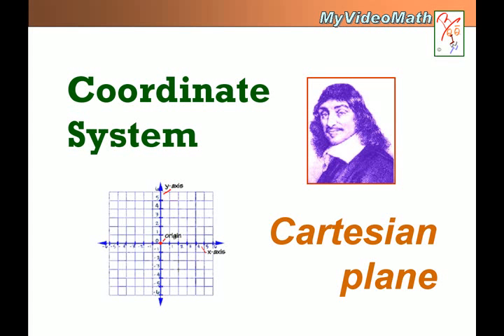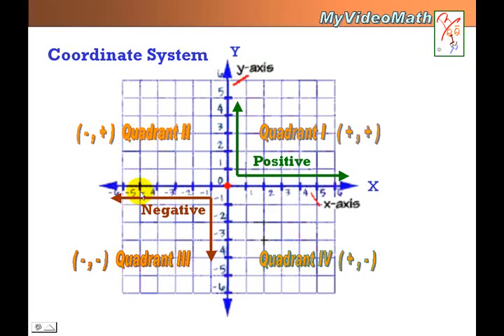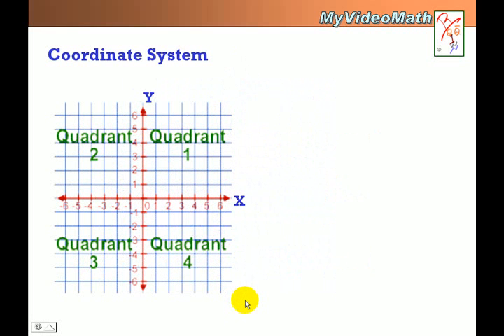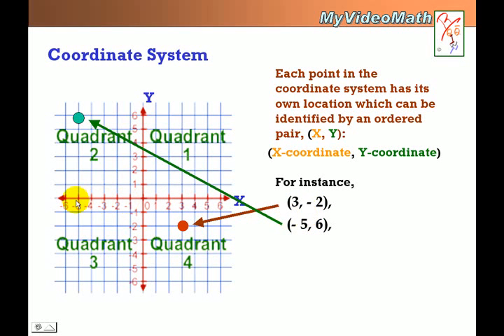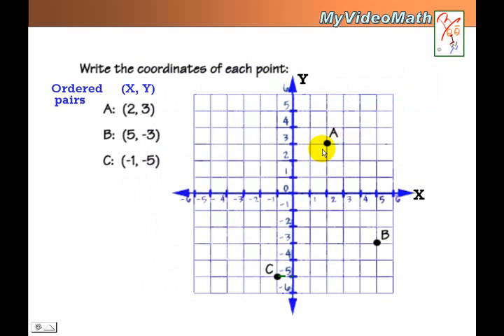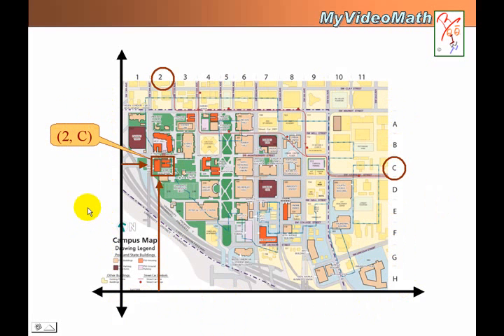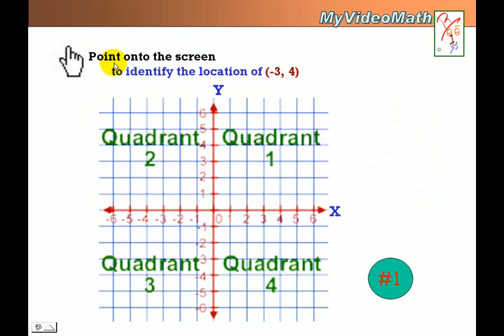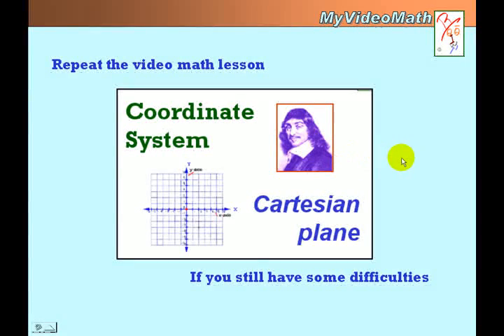Coordinate System (Cartesian Plane)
Introduction of Coordinate System
Math Tutorial